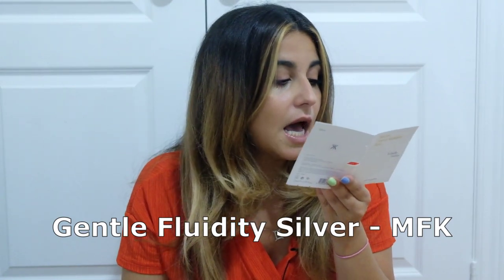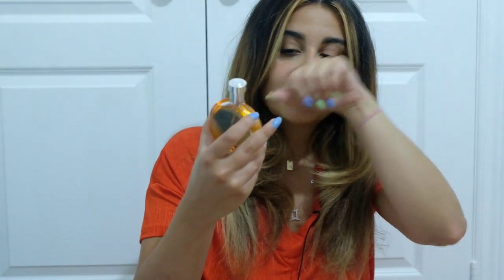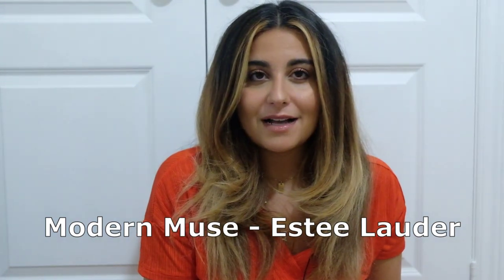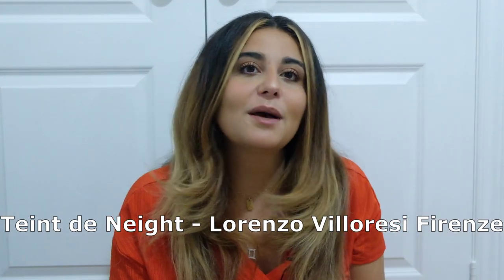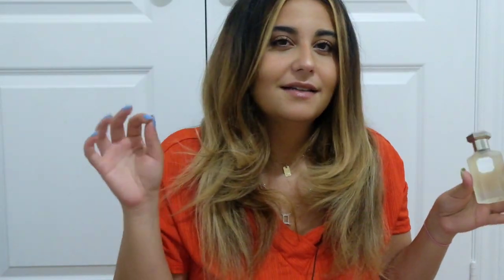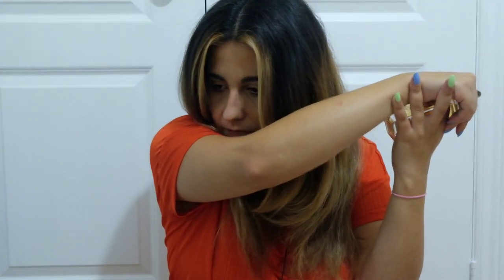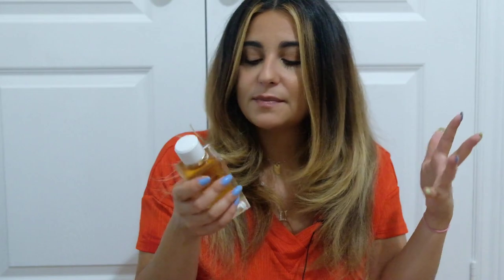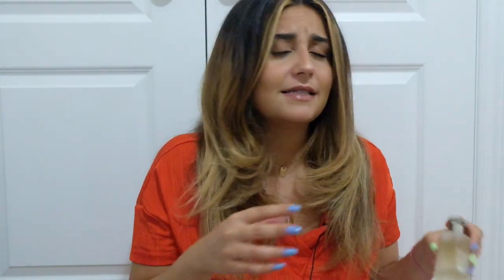MY HUGE FRAGRANCE HAUL & I FOUND TWO UNICORN FRAGRANCES!!!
Hey hey hey 👋 most times you can’t find a unicorn fragrance for ages but then other times you find two all at once!!!

Fragrances mentioned:
- Oranges Bigarades by Maison Lancome
- Teint de Neige by Lorenzo Villoresi Firenze
- Vanille Divines des Tropiques by Maison de la Vanille
- Modern Muse by Estée Lauder
- Eau des Merveilles by Hermes
- Narciso Ambree by Narciso Rodriguez
- Gentle Fluidity Silver by MFK

All items were either purchased by me or were personal gifts unless stated otherwise. Some links might be affiliate links and if you choose to use them, I would receive some form of discount which would be used only for fragrances to review on this channel.